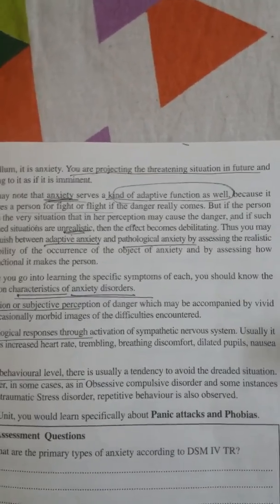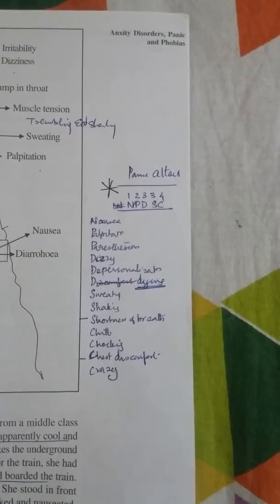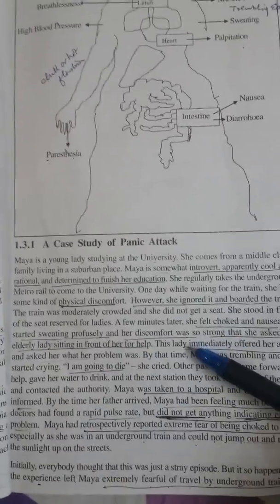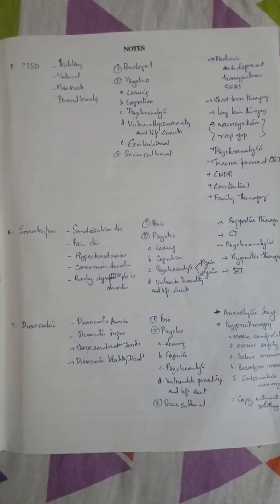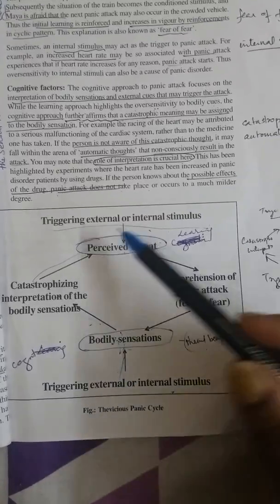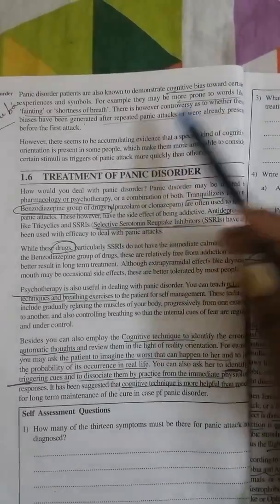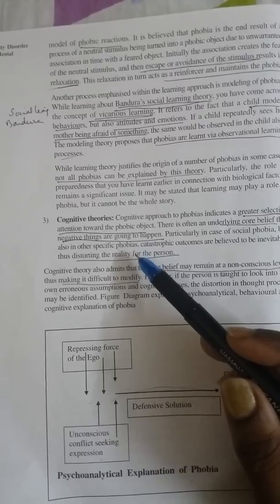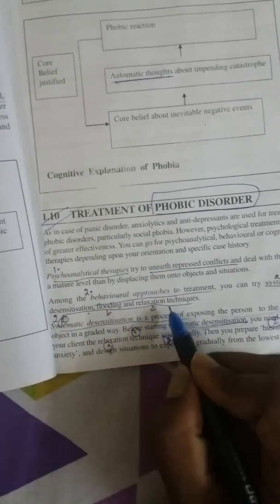2nd yr MAPC 011 Book 2 Part 2- Panic Attack and Phobia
Please know that i am just taking you through the text. Intension is to familiarise you with the content. Hope it will be helpful.